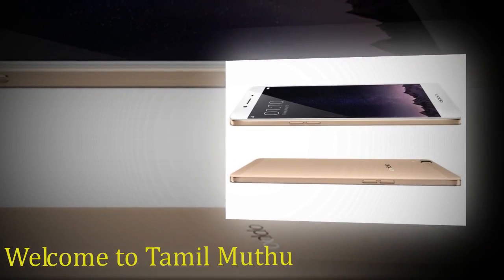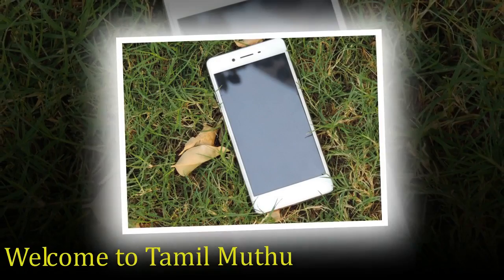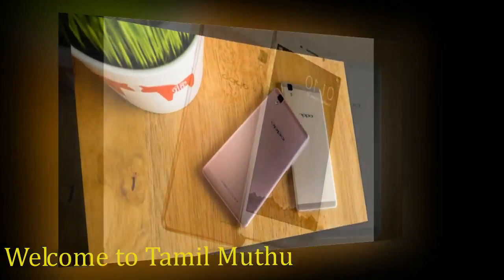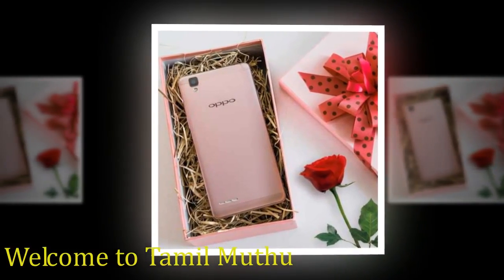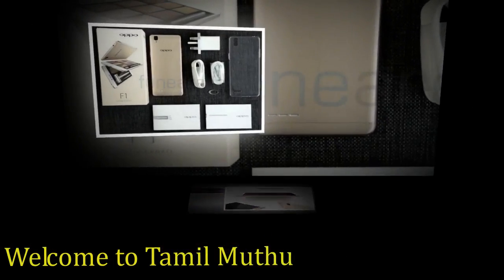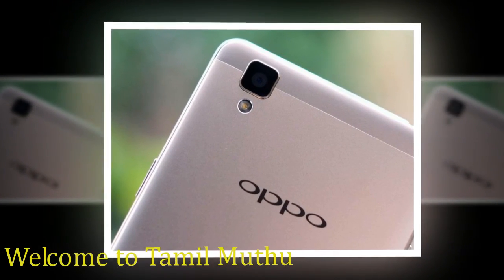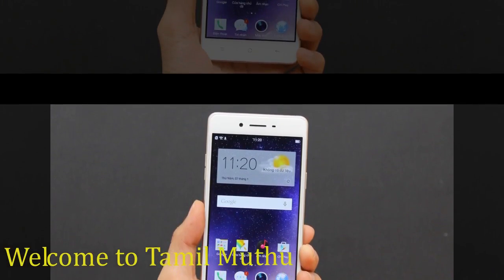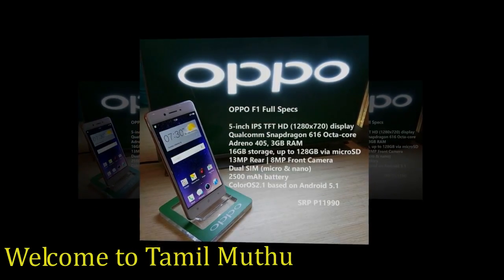Selfie Expert OPPO F1 review